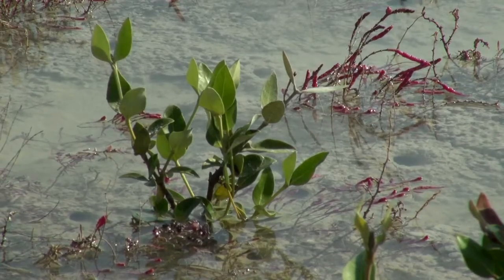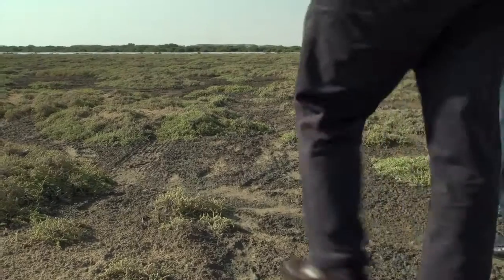Qatar's Mangroves: Why they matter for climate change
60 km from the site of the UN climate change talks in Doha, Indonesian scientist Daniel Murdiyarso and Qatar-based scientist Mohamad Khawlie explore Qatar's most important ecosystem - the mangroves - and explain their significance for climate change - both in absorbing carbon, and helping cities adapt to storms and sea level rises.